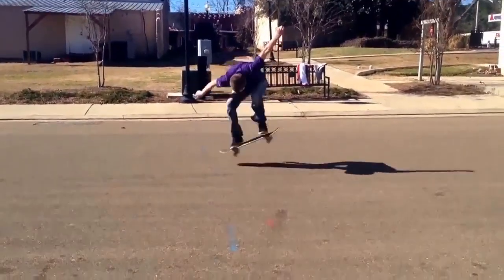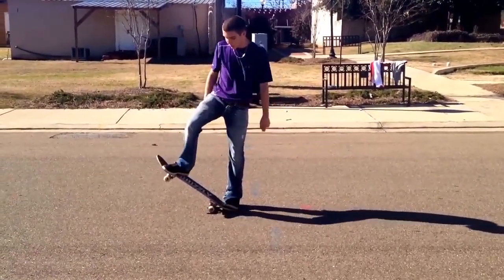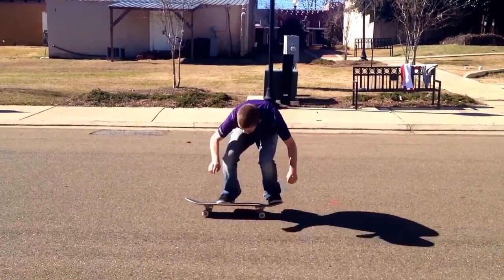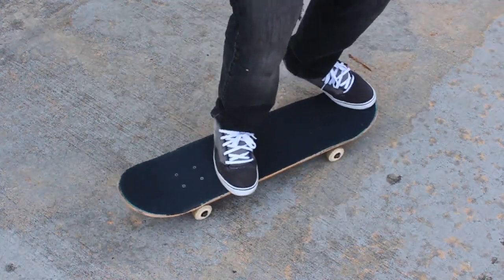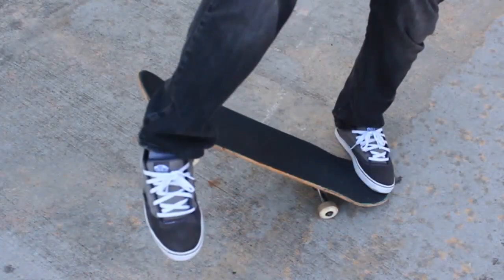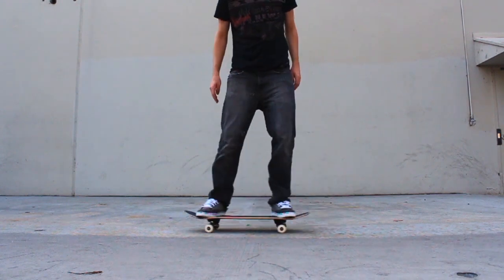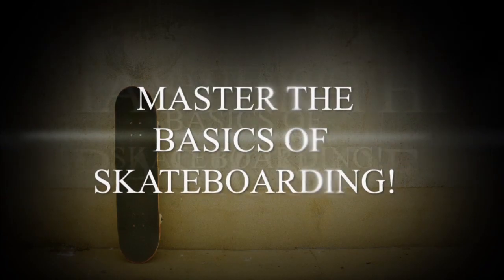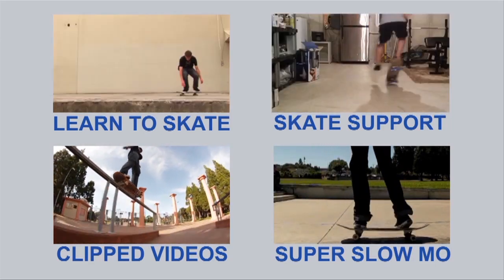HEELFLIP SKATE SUPPORT